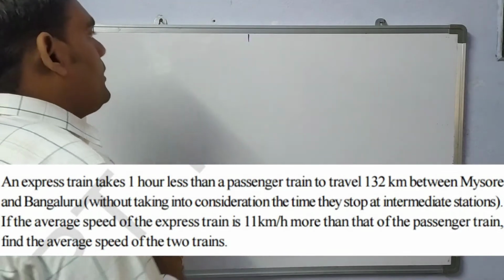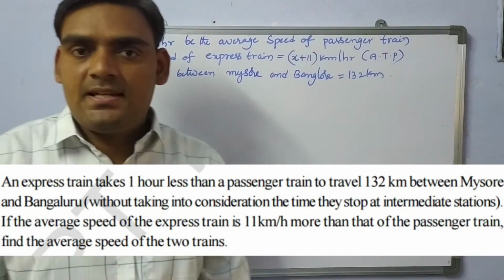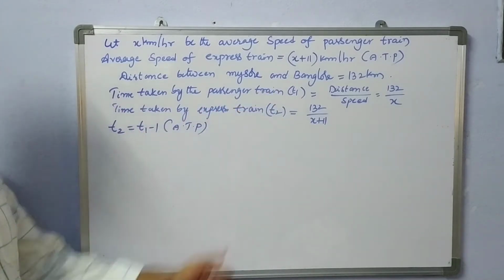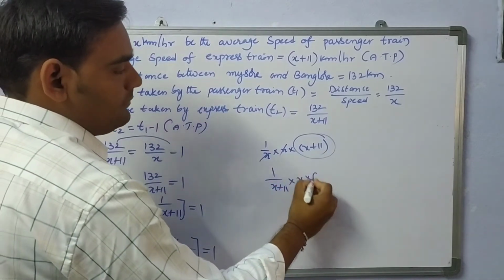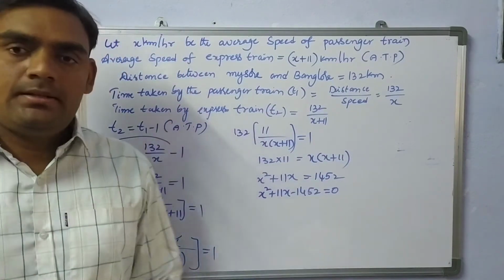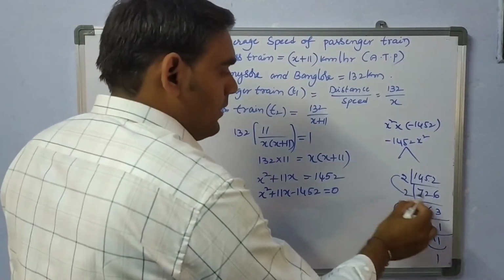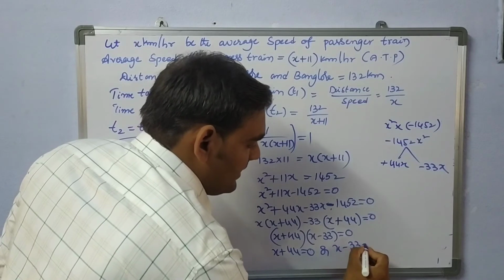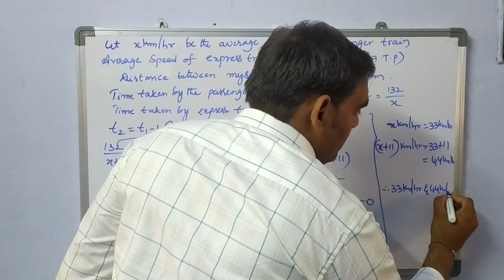Quadratic equations : Exercise 4.3Question number 10 NCERT and Exercise 5.3 APand TS boards Q. 10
10.# An express train takes  hour less than a
 Passenger train to travel 132km between Mysore and bangaluru ( without taking consideration the time they stop at intermediate stations). If the average speed of the express train is 11km/h more than that of the passenger train, find the average speed of the two trains